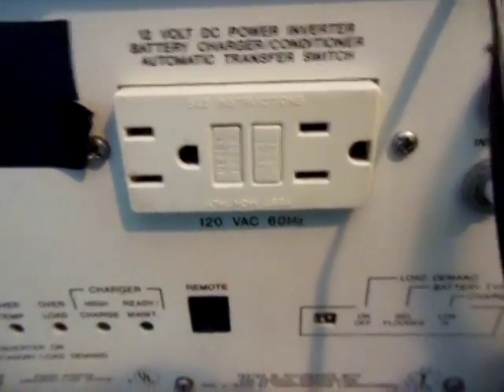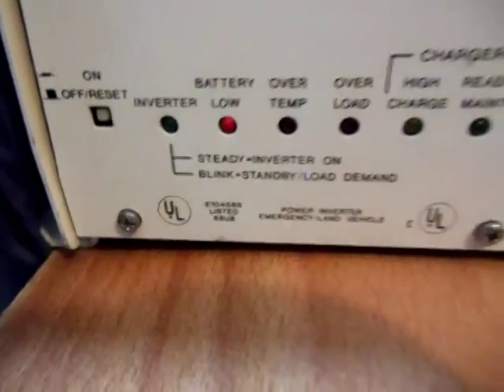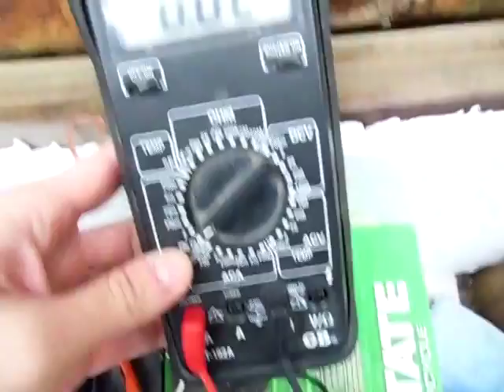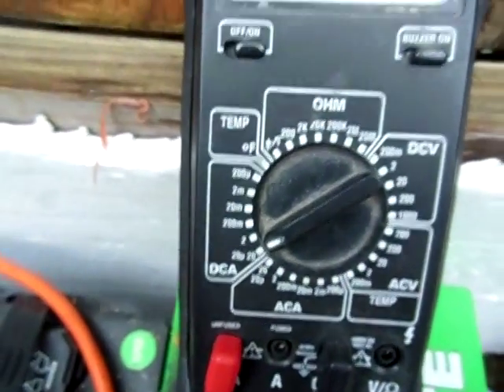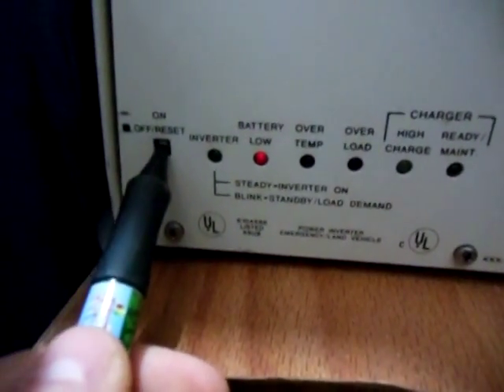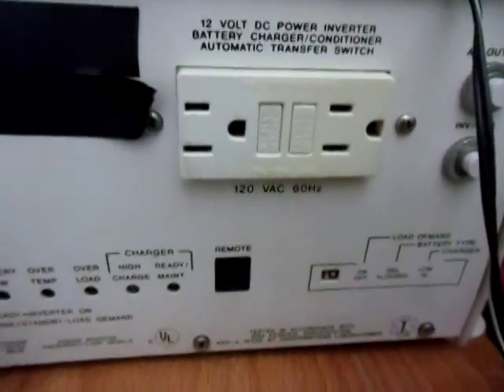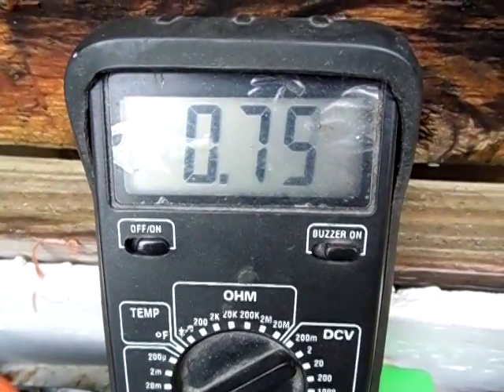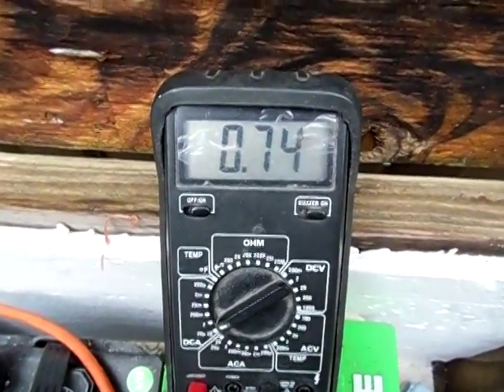Amp Draw Of The New 1000 Watt Power Inverter For Solar Power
This video shows you the amp draw of my new 1000 watt power inverter.